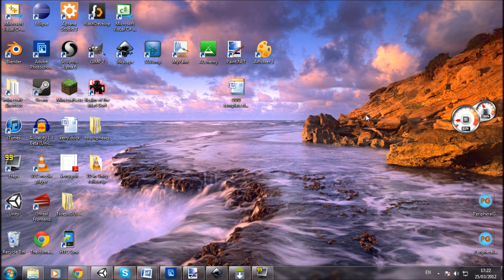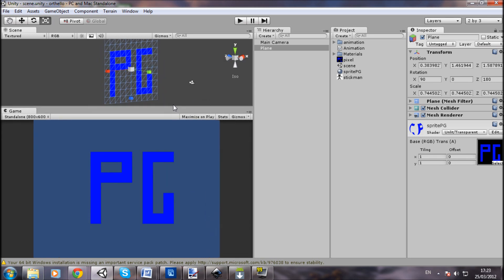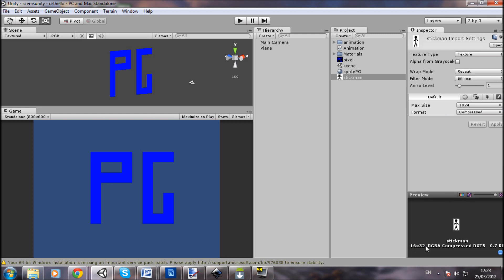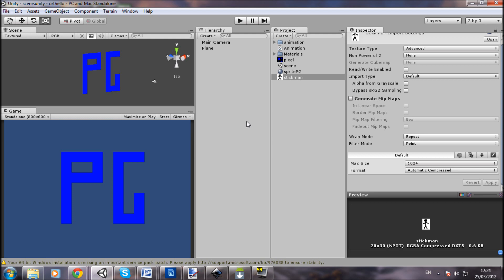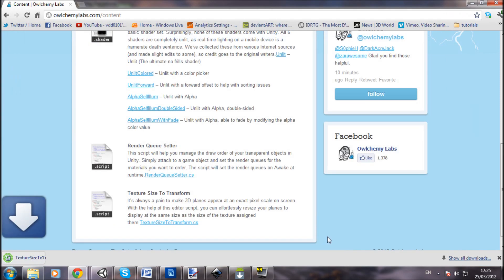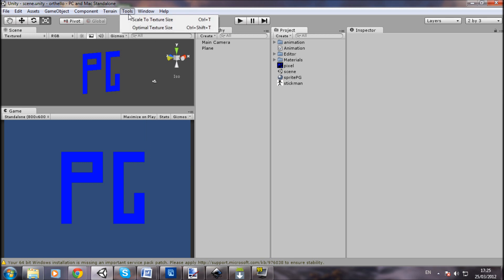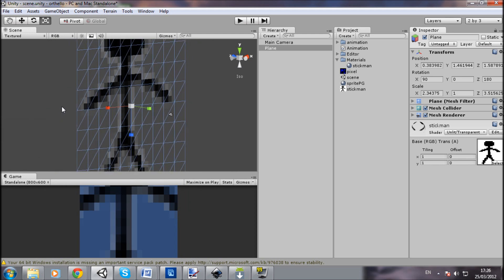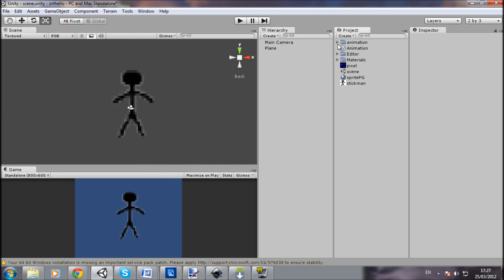Texture Size to Transform - 2D Follow-up Tutorial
In this follow up tutorial I show you how to address a common problem with this system of doing 2D in Unity, The problem of non-square textures on a square plane.

Big thanks to Owlchemy Labs for making the script and letting me use it in the tutorial.